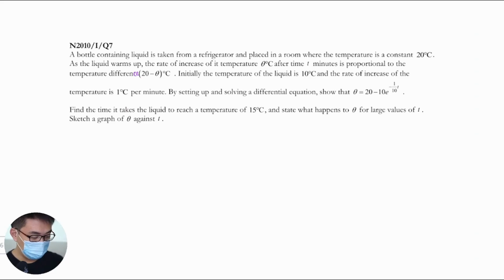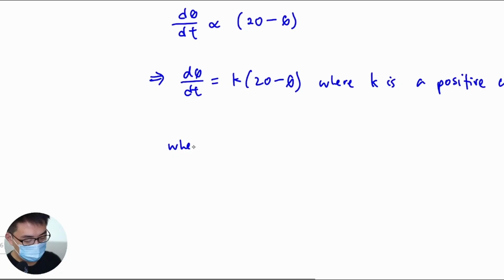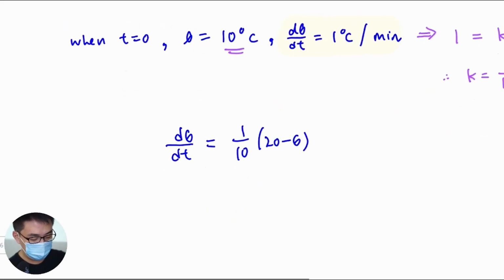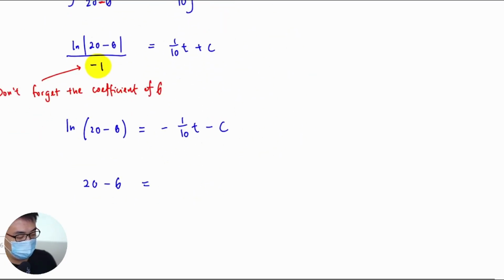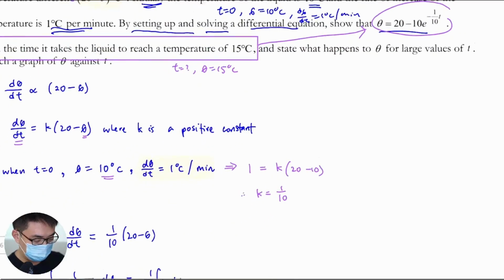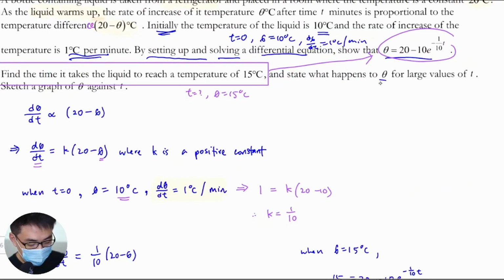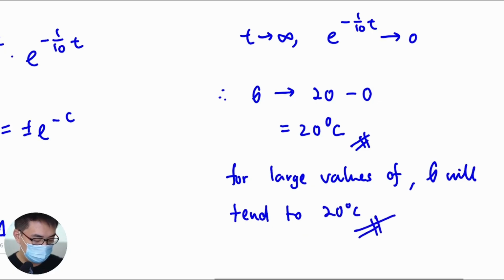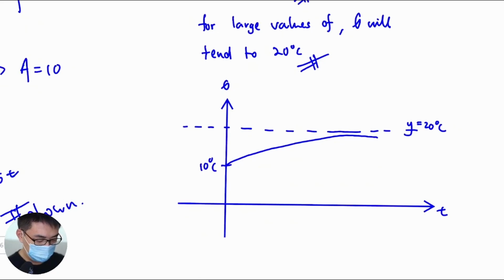[Differential Equations] N2010 P1 Q7 - H2 Math Tuition @ Tim Gan Math